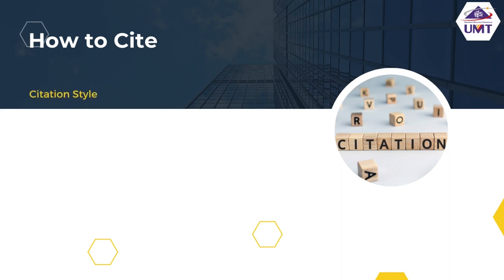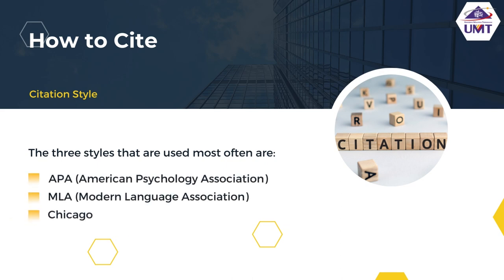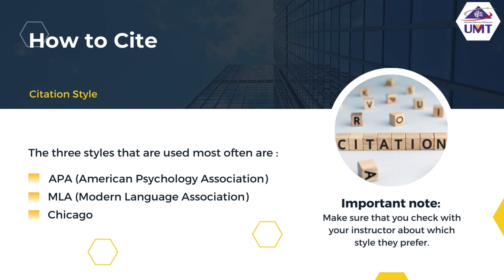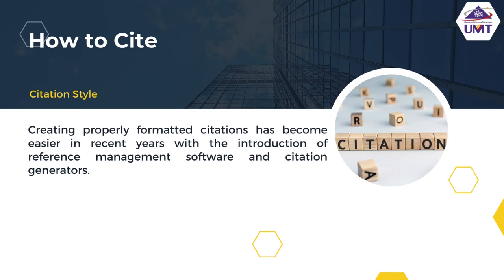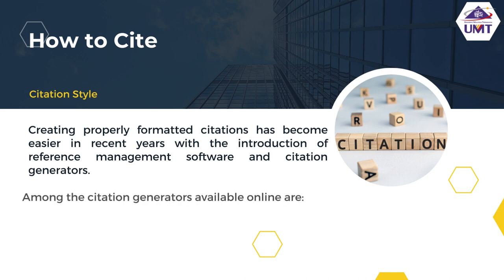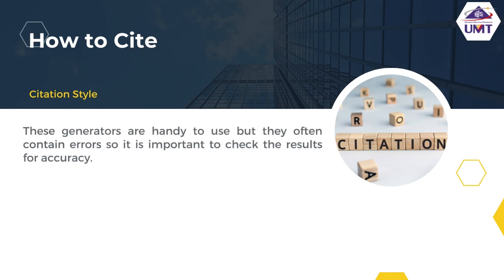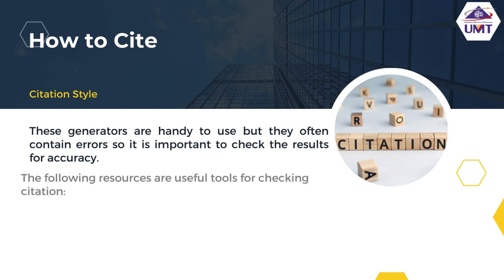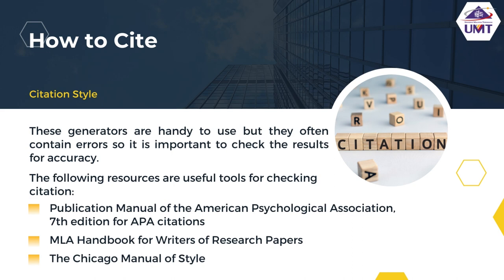Modul 4 : Citation style